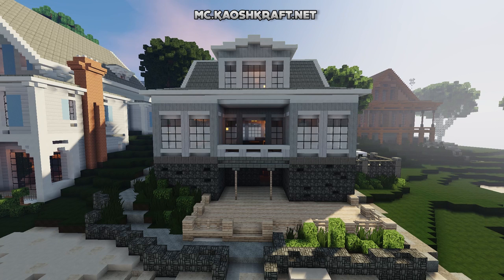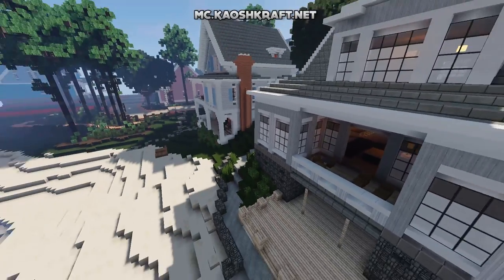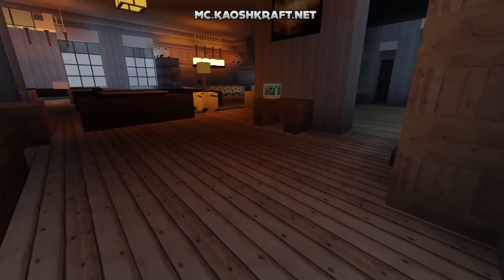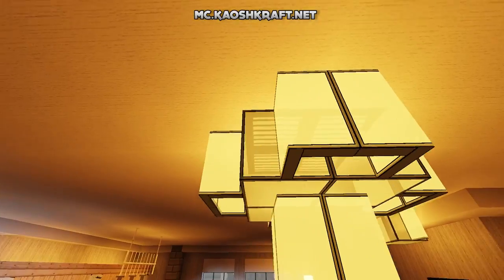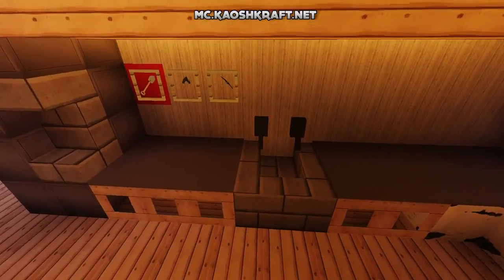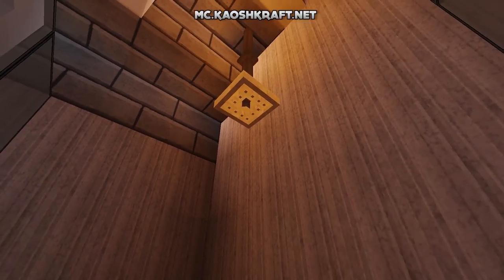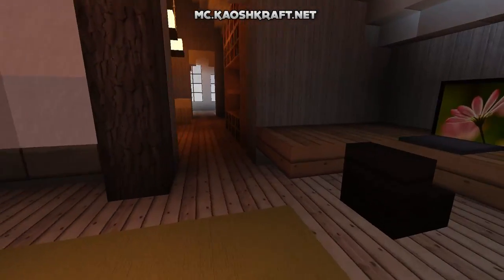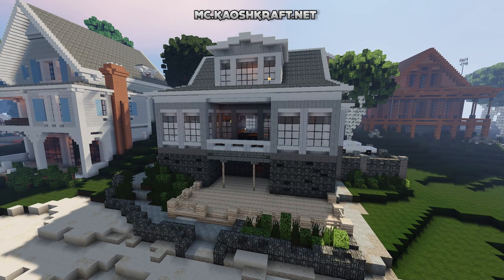Minecraft - Beach House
Minecraft Beach House! Today I will be showcasing a Minecraft Beach House built by MayoChips. In today's tour, we will focus on the Minecraft Beach House and I will be showing you everything that the Minecraft Beach House has to offer. This Minecraft Beach House has a lot of unique features both on the Exterior and interior and really does make for one awesome Minecraft Build. This Minecraft Beach House is built on the creative world of the Kaoshkraft Network server. If you would like to be featured in a tour of your own just like this Minecraft Beach House, make sure you come on the Kaoshkraft Network Server and build in the creative world. If you want to Check out the Minecraft Beach House and some other cool builds, make sure you come on the Kaoshkraft Network Server where we have Creative, Survival, Factions & Mini-Games, IP down Below  I hope you enjoy this tour of the Minecraft Beach House :)

.:My Info:.

Title ► [Title]

Thanks for all your support on this Minecraft: Beach House video. Rating the video and leaving a comment is always appreciated!

- Biggs87x